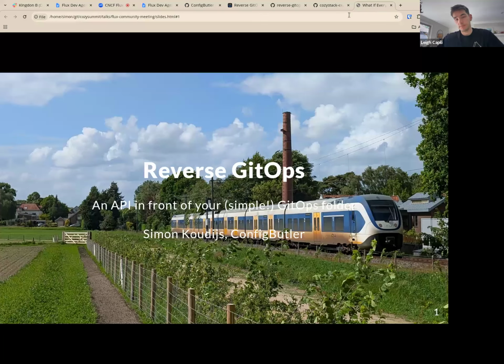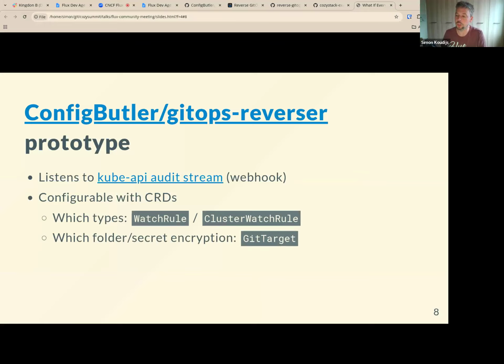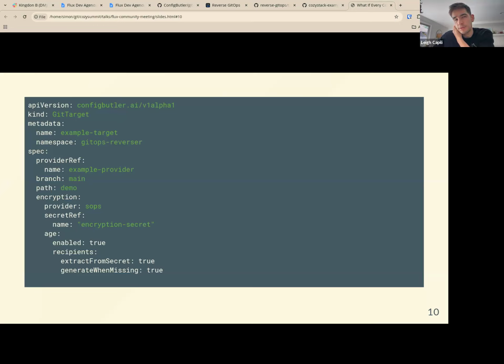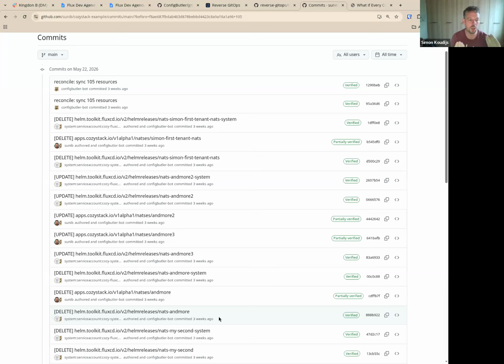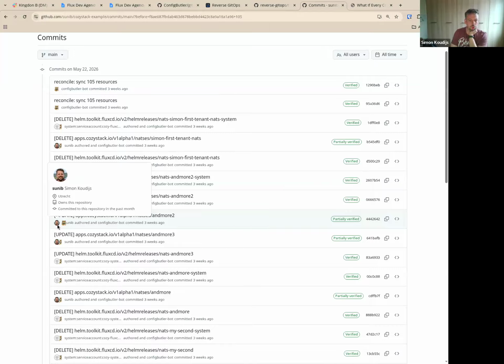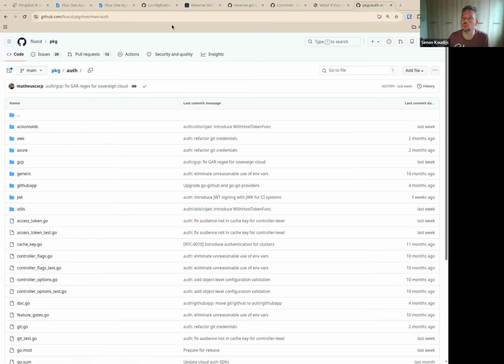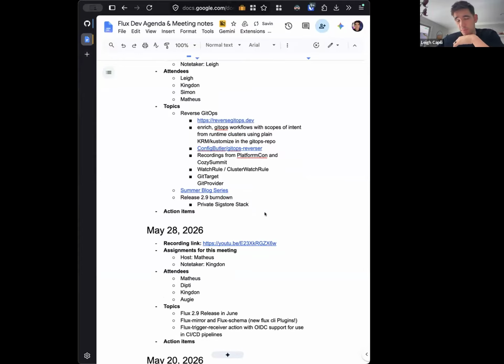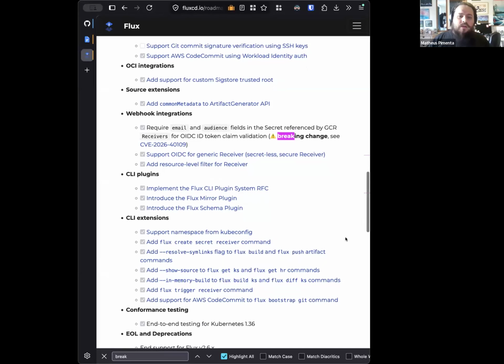Flux Dev Meeting: 2026-06-11